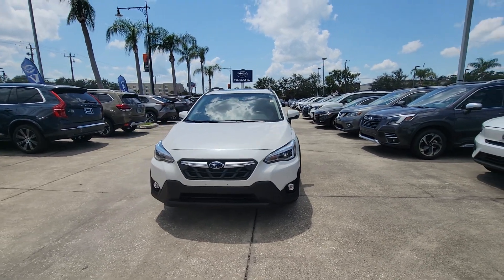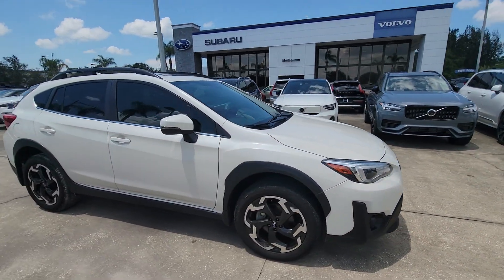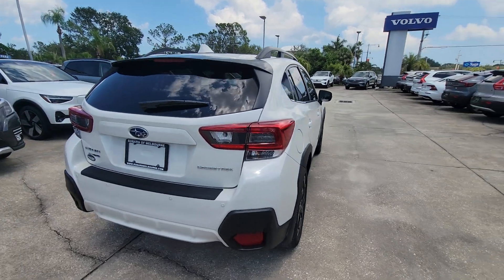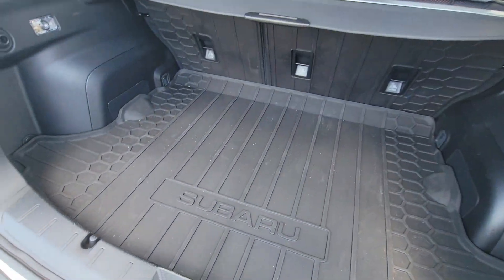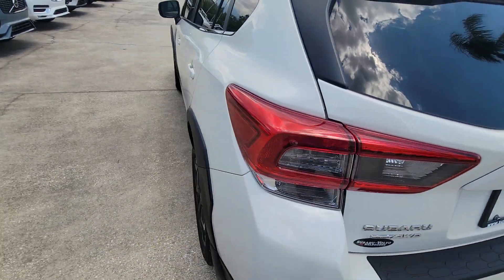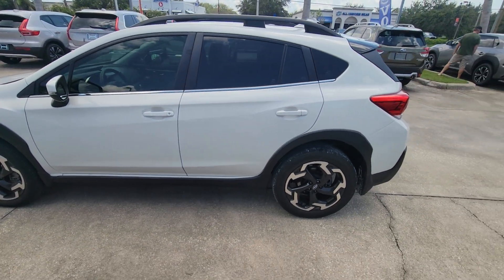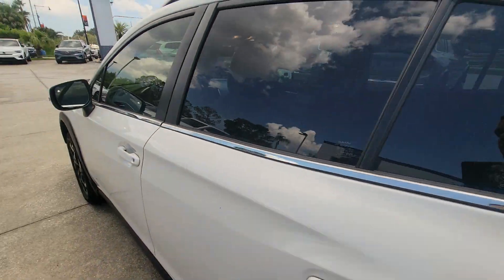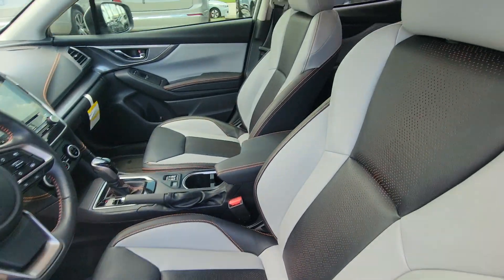VIP Mary Galvin